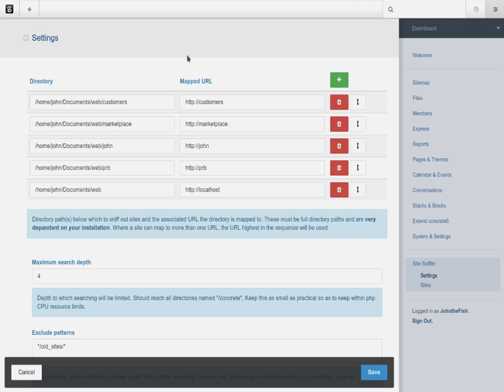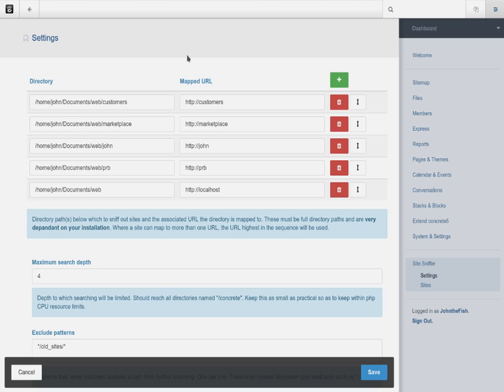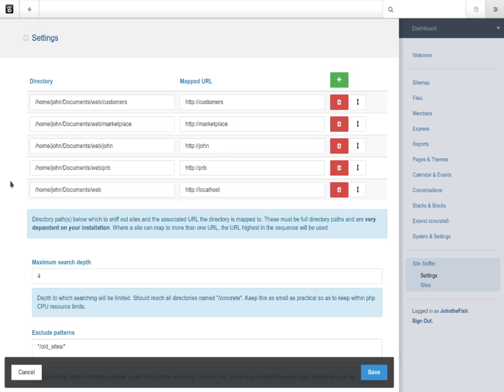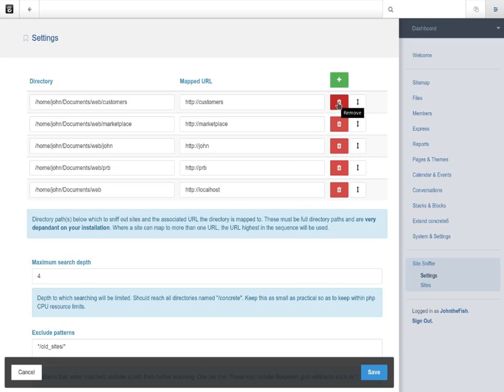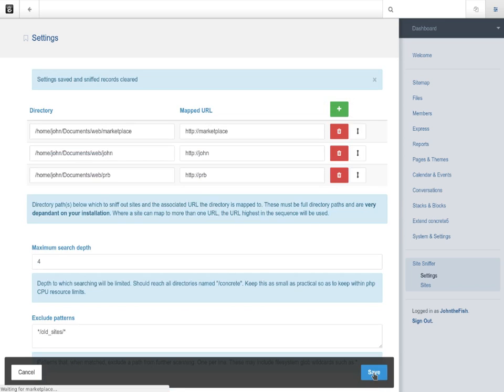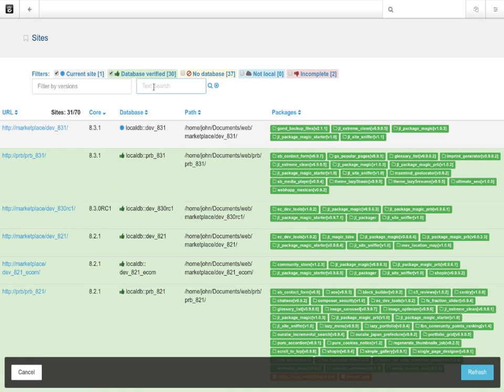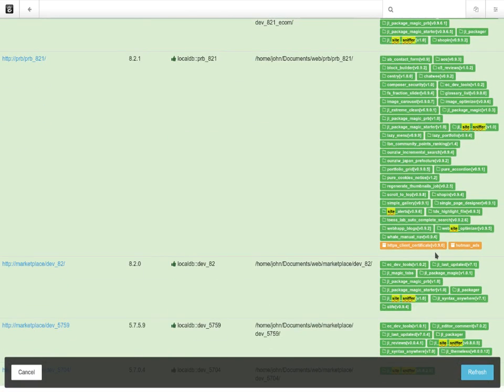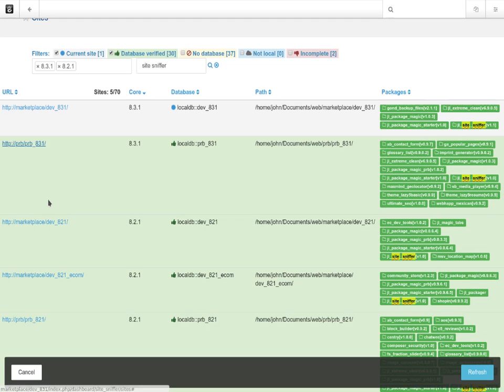Site Sniffer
Keep track of multiple concrete5 sites and packages on your development system.
Site Sniffer is a package for concrete5 agencies and serious concrete5 developers to help keep track of all the sites on their development systems. Install Site Sniffer and a handy dashboard page provides a list of all the sites on the same system with live controls to search, sort and filter.